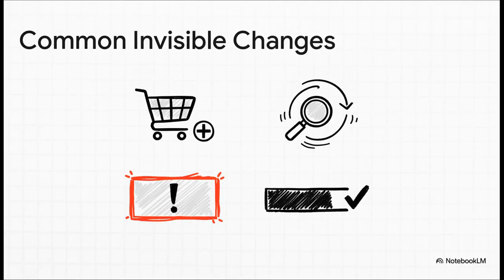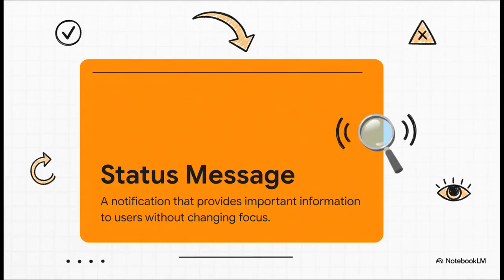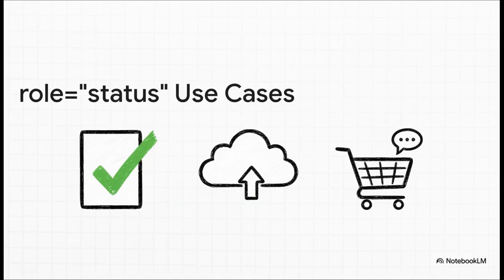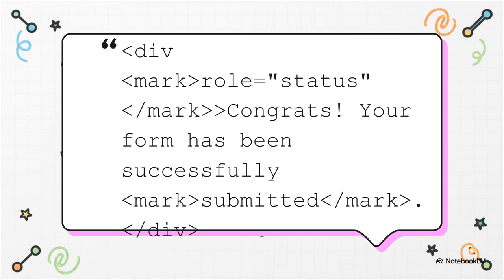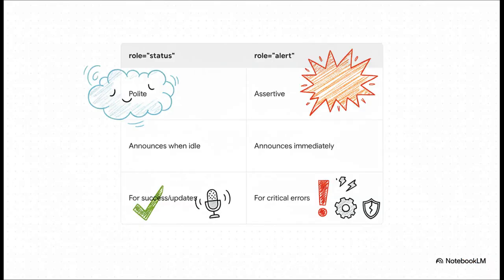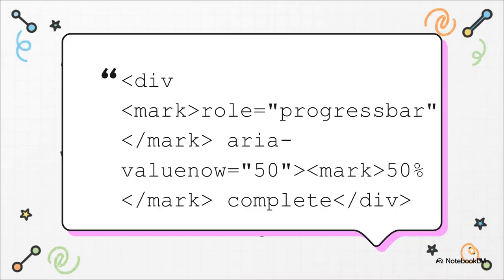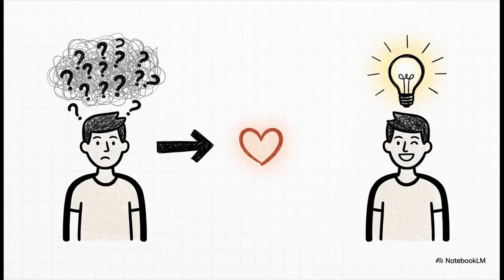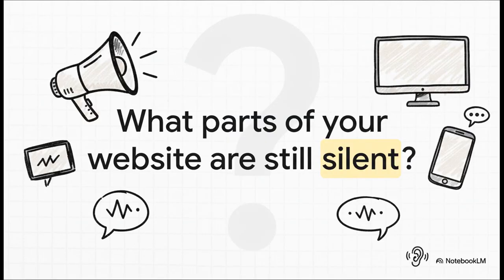WCAG 4.1.3 Status Message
Understanding WCAG 4.1.3 – Status Messages is essential for creating accessible, user-friendly digital experiences. In this video, we break down what status messages are, why they matter, and how you can implement them correctly using ARIA Live Regions (polite and assertive), alerts, and other accessible patterns.

Whether you’re a developer, designer, tester, or accessibility advocate, this guide will help you ensure that important updates on the page are communicated clearly to screen reader users—without shifting focus or disrupting the experience.

1. What WCAG 4.1.3 actually means

2. Examples of status messages

3. When to use aria-live="polite" vs aria-live="assertive"

4. Best practices for accessible notifications

Making your UI accessible isn’t just a requirement—it’s good design. Let’s make the web more inclusive, one message at a time!